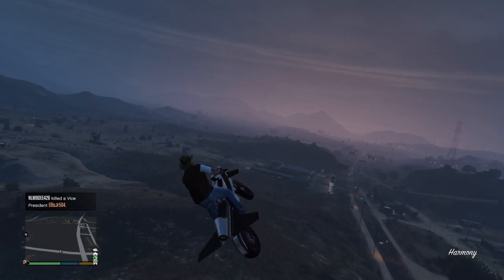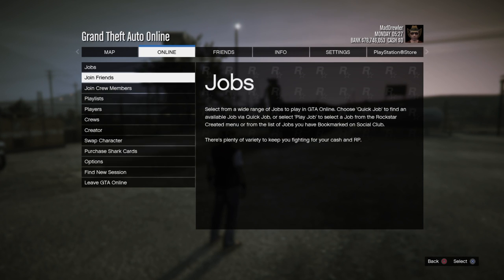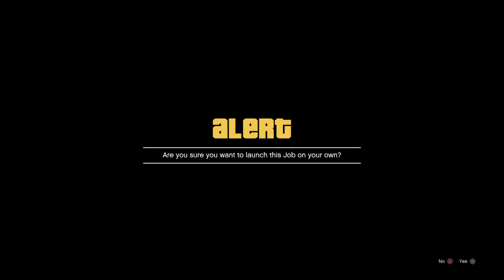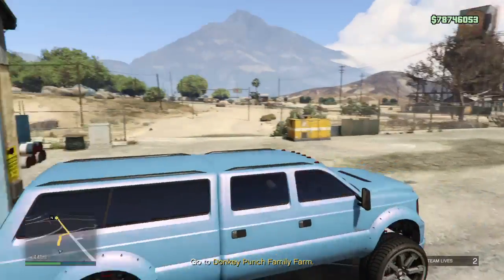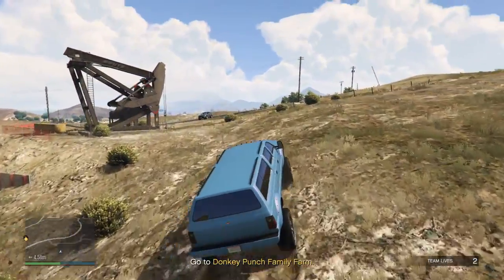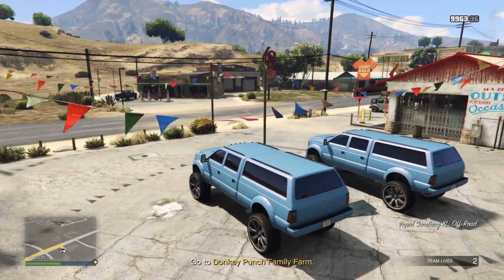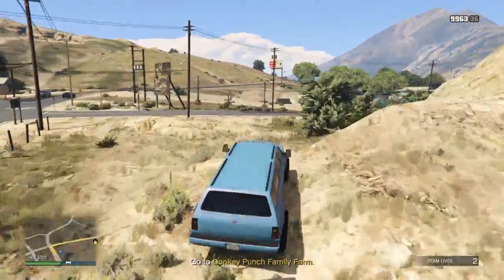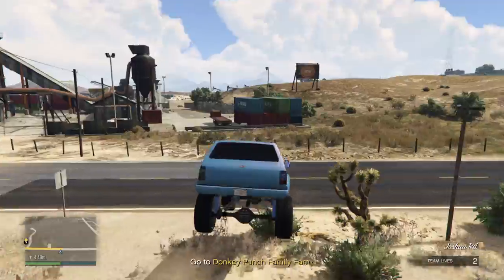100% Sandking XL spawn in Grand Theft Auto Online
How to spawn the Sandking XL 100% of the time. There are many methods, this is one I found and love.